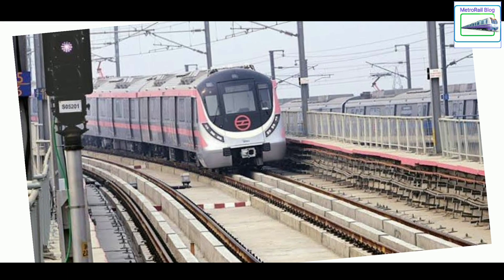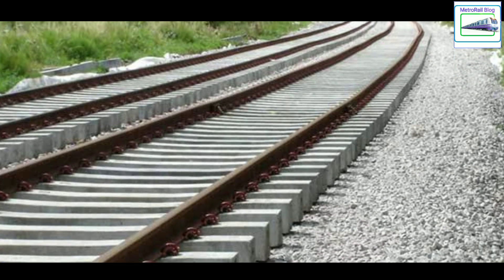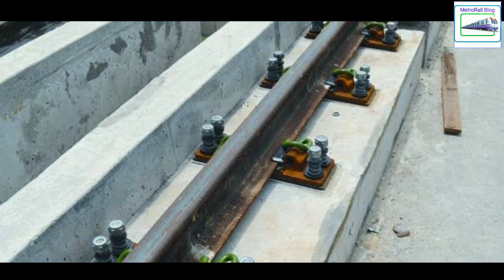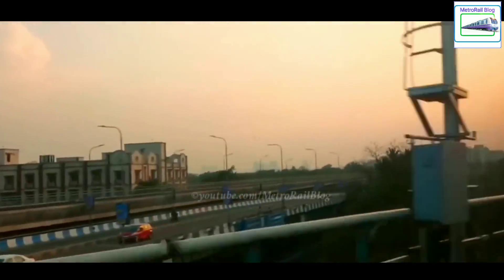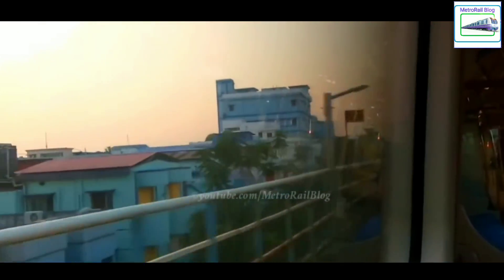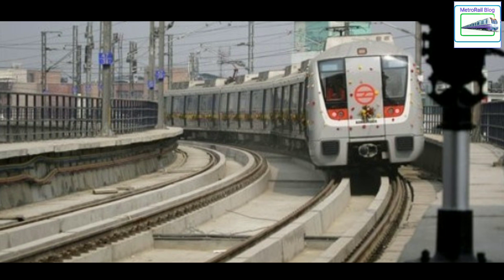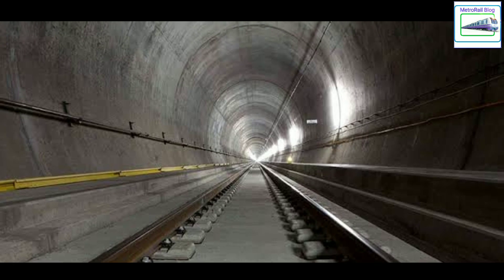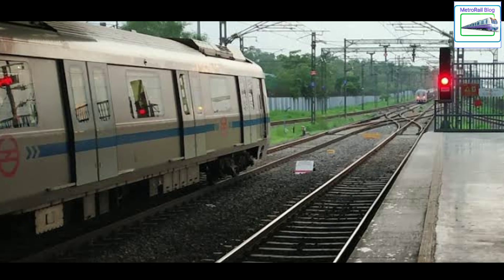WHY METRO RAILS USE STONE-LESS TRACKS ??? || Ballastless Tracks || MetroRail Blog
We will solve it out with a virtual cup of coffee ;) .